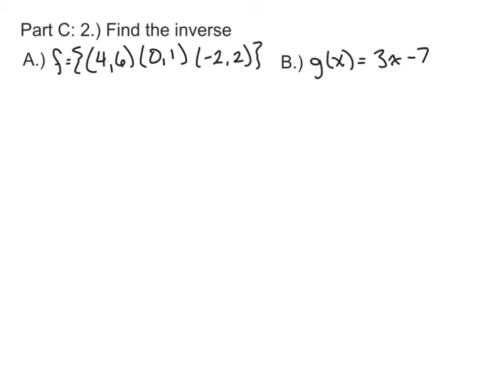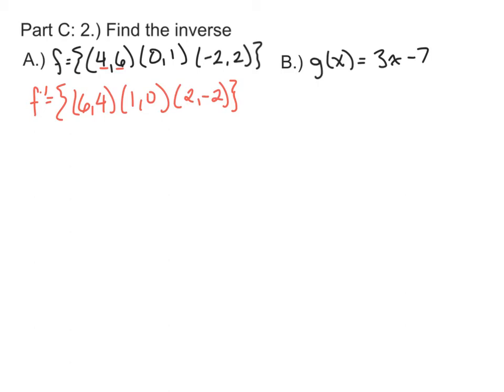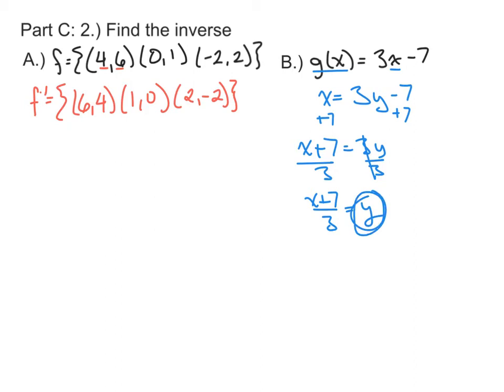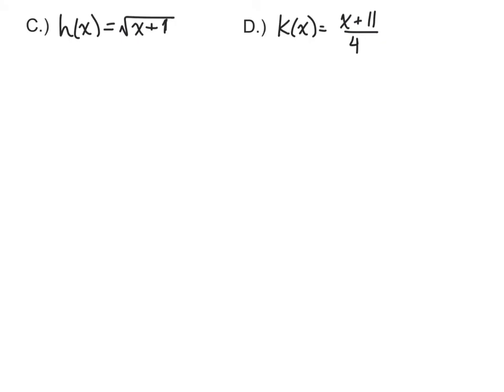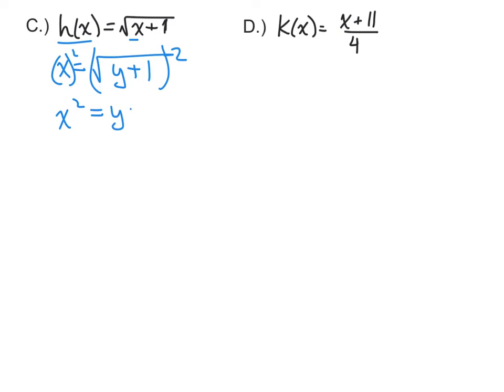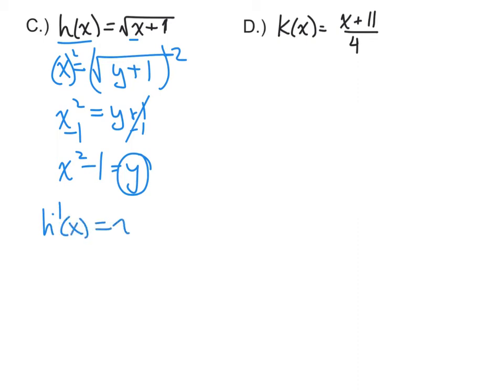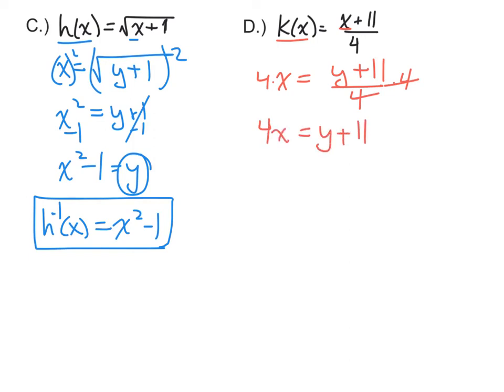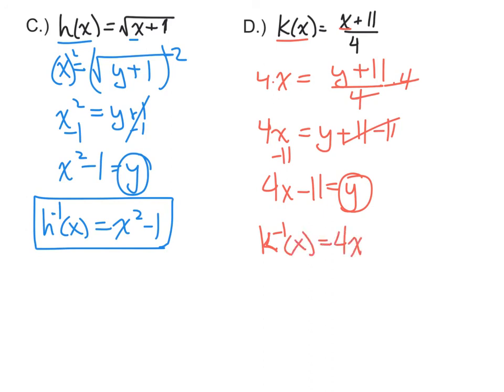Algebra2-Chapter 6: Review-Part C: #2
Find  the iinverse